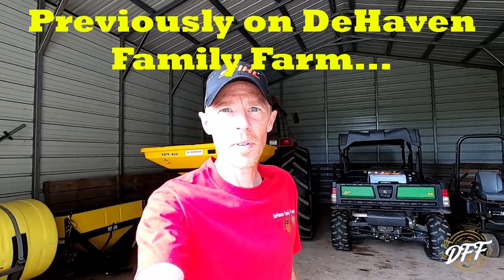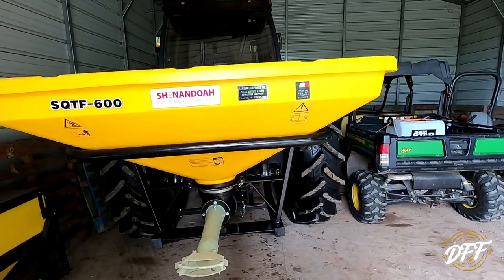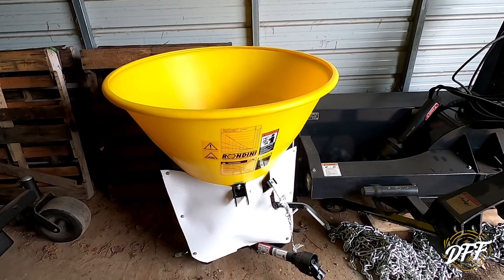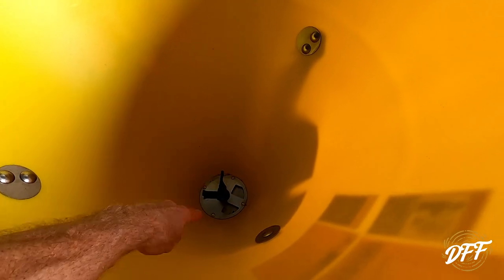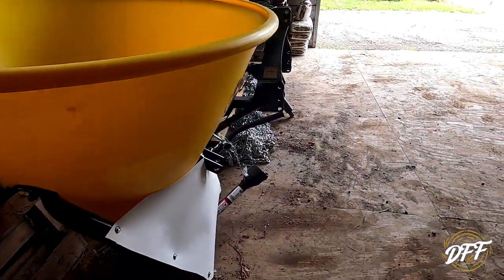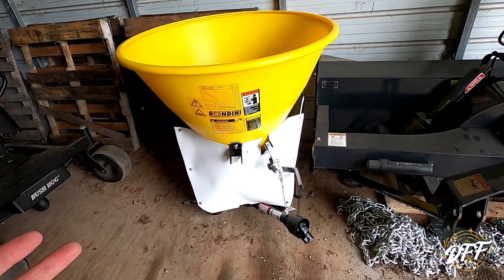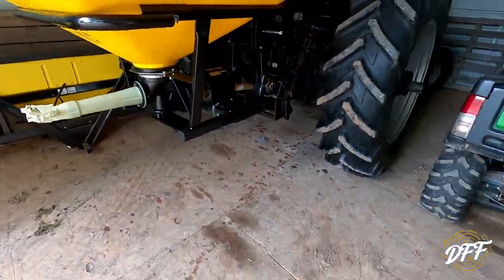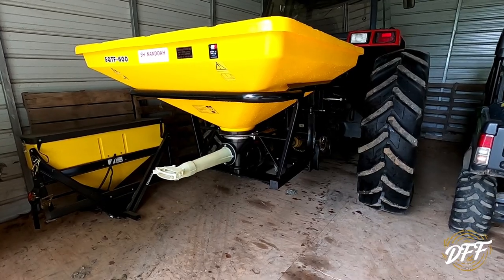Part 2- Pendulum Or Spinner Fertilizer Spreader??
This video explains why I chose this new spreader, and hopefully will be informative in comparing a pendulum and spinner fertilizer spreader so you can choose which is best for you.